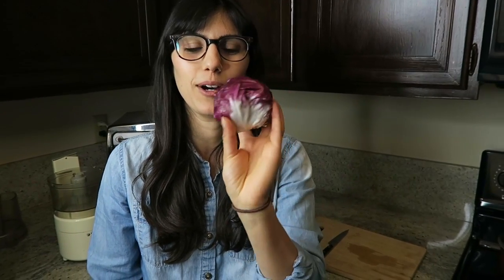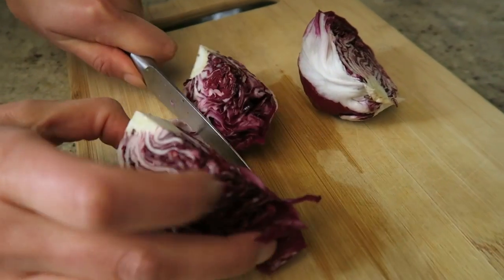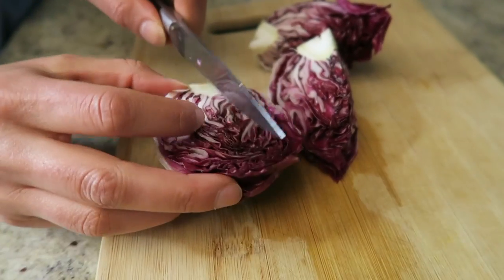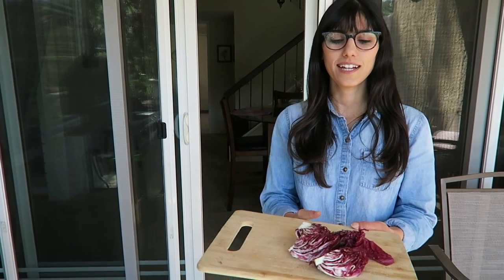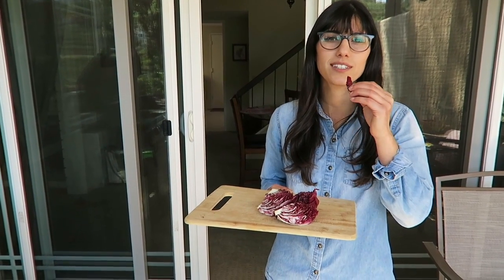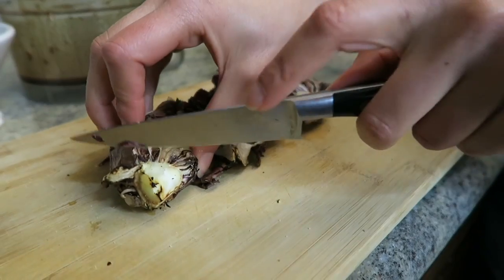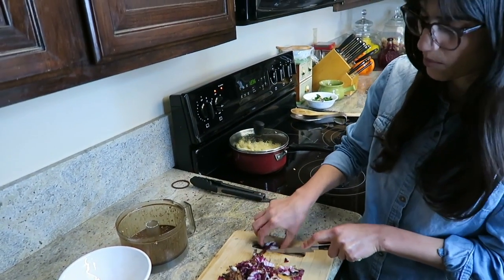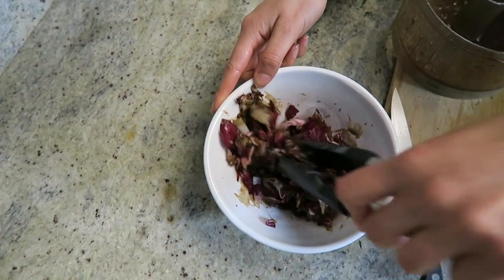What is Radicchio & It's Health Benefits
In today's episode, I try a radicchio for the first time.  My reaction? Well, tune in and watch to find out!

A radicchio (Italian chicory) is originated from Italy and is readily available in the United States. When eaten raw, it is very bitter. However, once cooked, the flavor mellows out and is a great addition to a lot of salads and pasta. Radicchio has many health benefits- many of which include vitamin K, fiber, and minerals.

Tanya Tastes is a video series of me trying new foods and drinks every week.